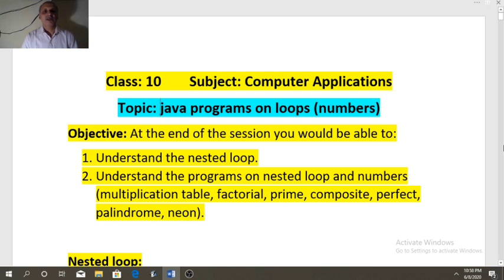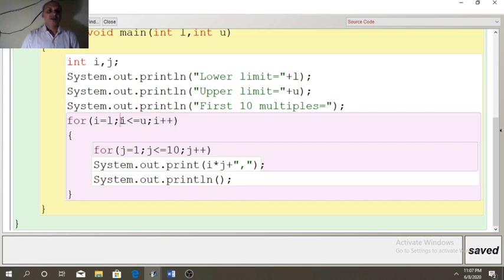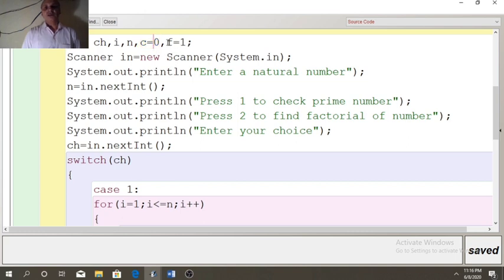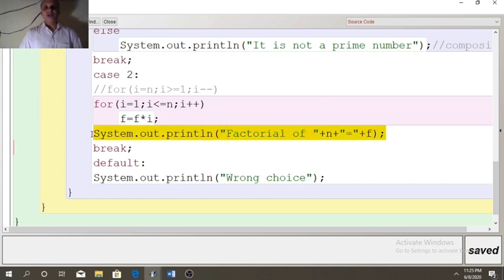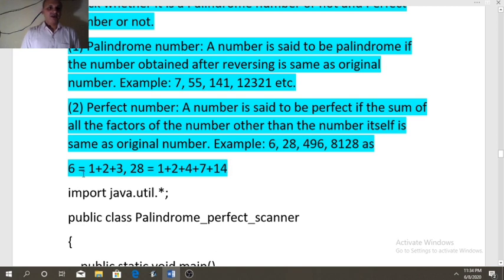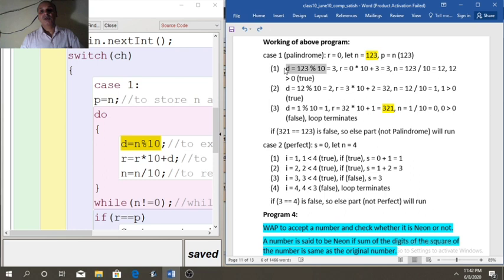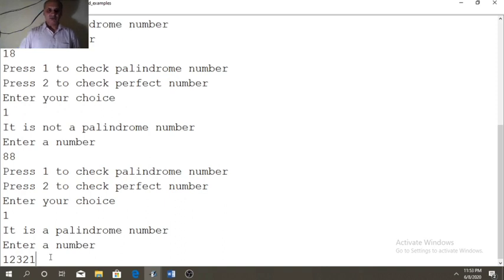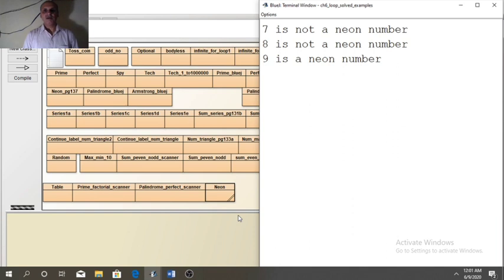ICSE Class 10 computer applications, programs on loops (part 1)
Explanation of nested loop, program of multiplication table, programs on numbers ( factorial, prime, composite, perfect, palindrome, neon).